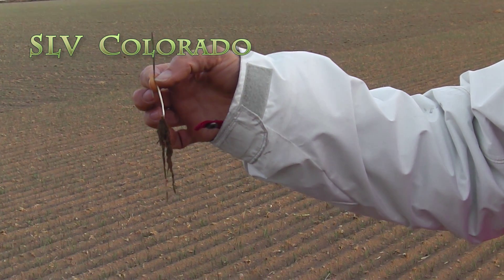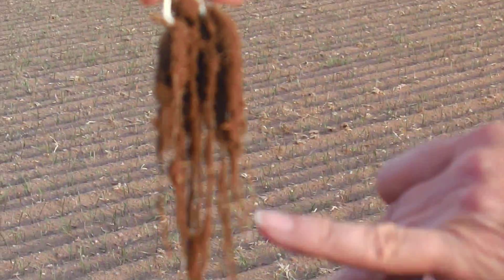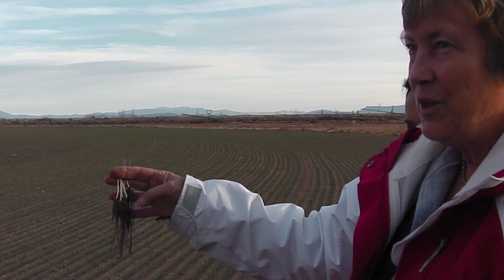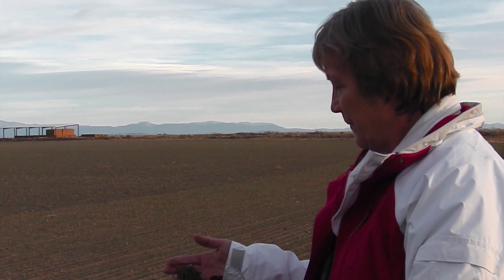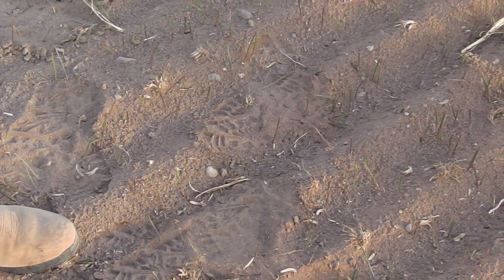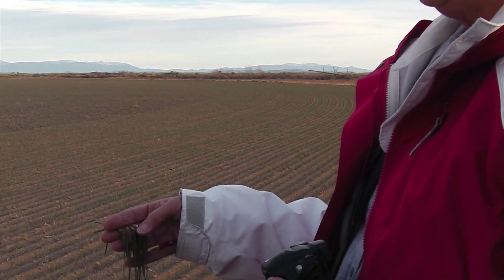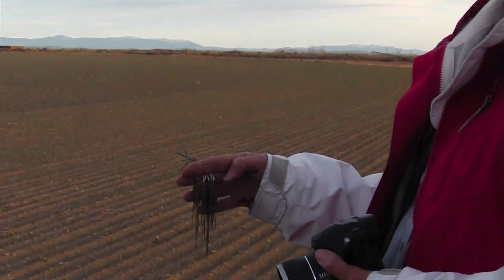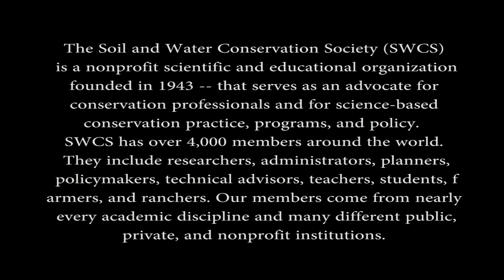Dr Jones tours SLV, Nissen Farms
Nov 2014 we were fortunate to have Dr. Christine Jones from Australia talk on soil health and carbon with some farmers and ranchers.  This in the SLV in CO focused on cropland, cover crops and carbon, Nissen's Farm